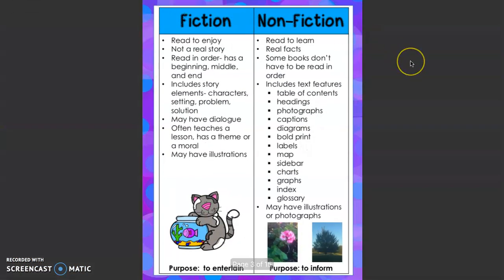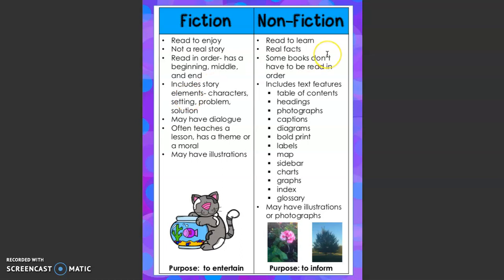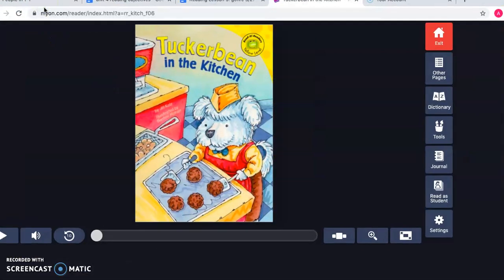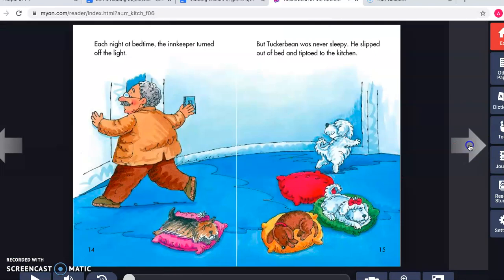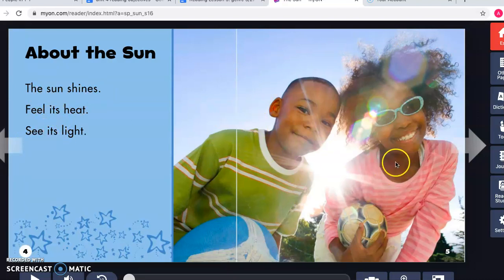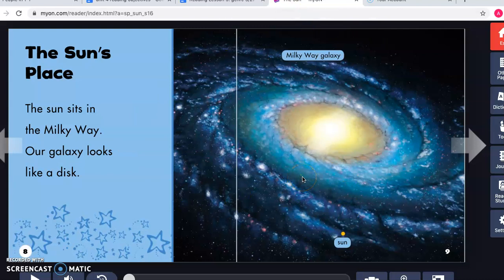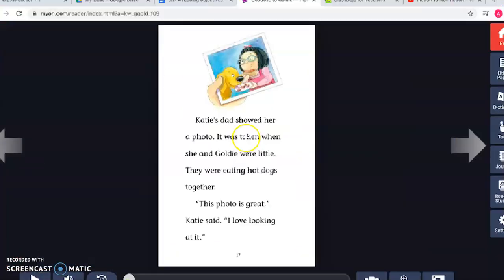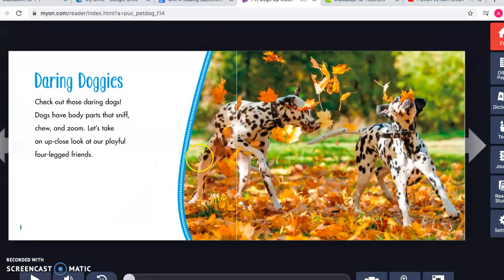Reading Lesson 5 Genres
Genre is the type of text. Watch as Ms. Juliano looks at two books and decides what genre they are by thinking about the author's purpose (why they wrote the book)